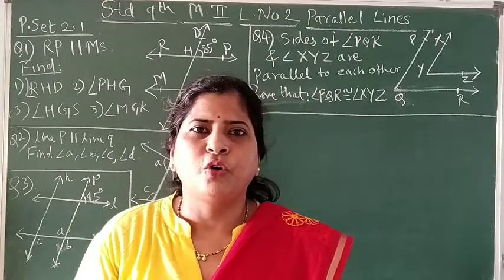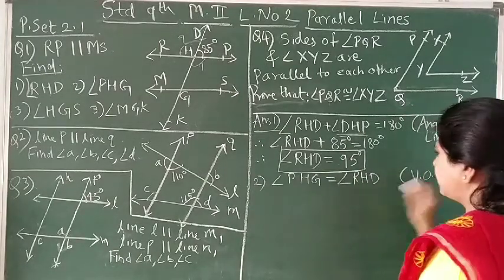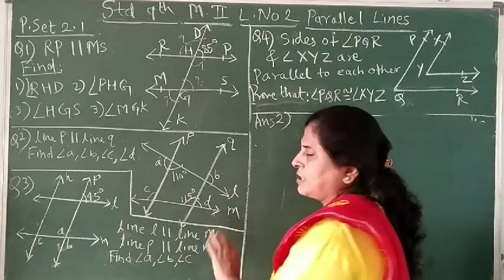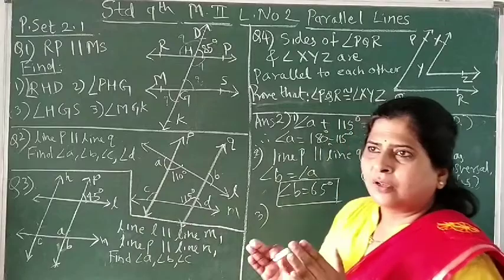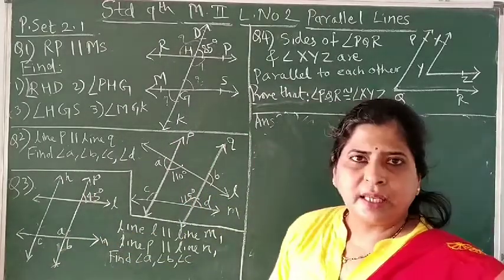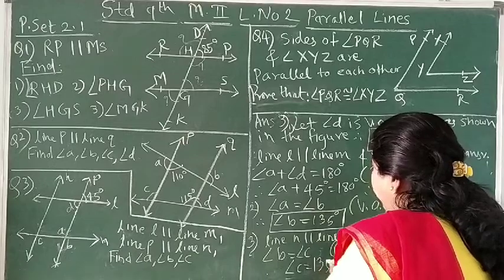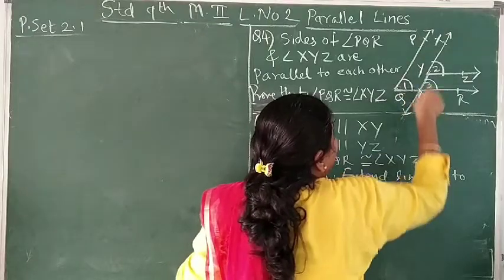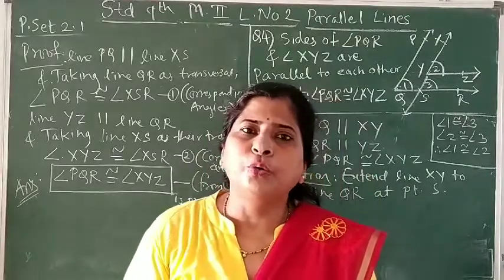Parallel Lines #4| Std 9| Sums on Properties of parallel lines Practice set 2.1 | by Saujanya Bakare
This video is related to lesson number 2 Parallel Lines from Mathematics Part 2 of Std 9 of Maharashtra State Board of SSC.
This video explains how to solve sums from practice set 2.1 using the properties of parallel lines in an easy way. It gives some smart tips too. Using this tips other sums on this concepts can be solved easily.